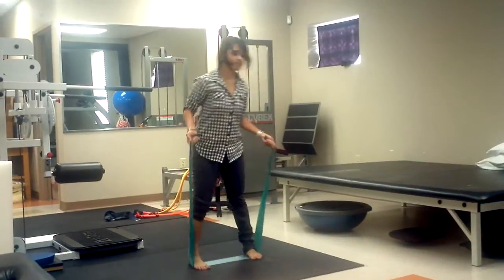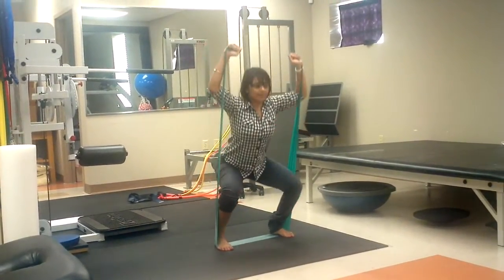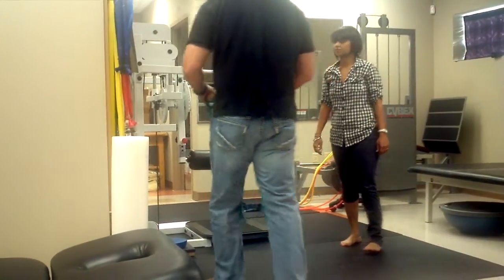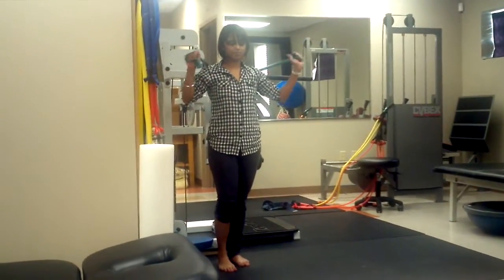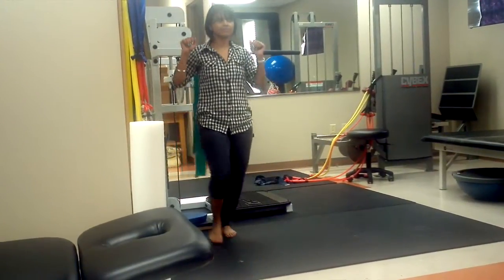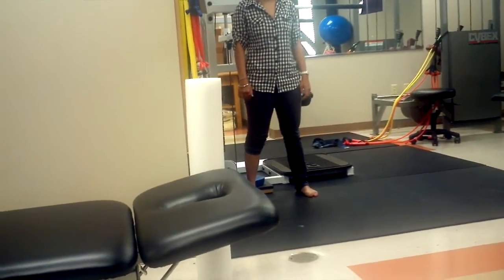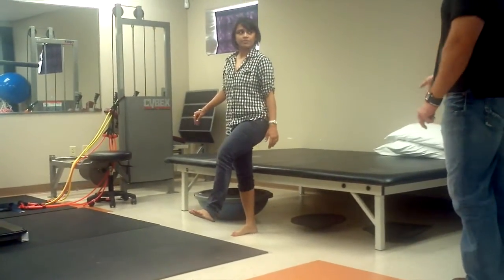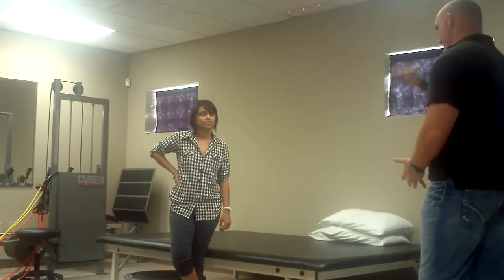Physiotherapy after arthroscopy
Thought I would not able to do my fav workout after a knee arthroscope...but hey actually you can but take it easy...n I be able to go bck for my bootcamp class real soon